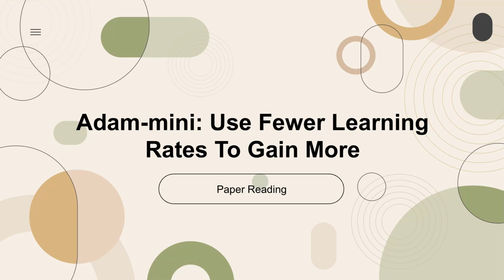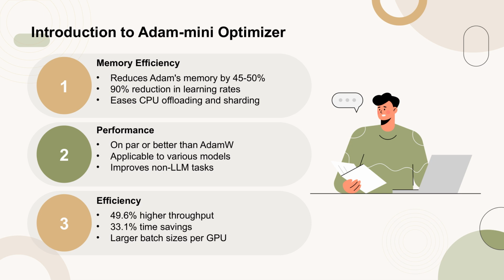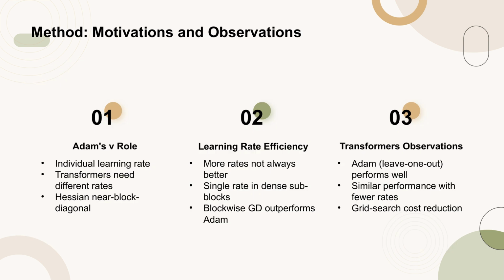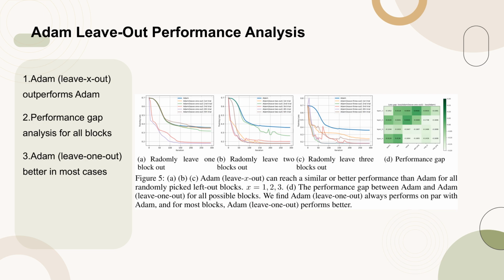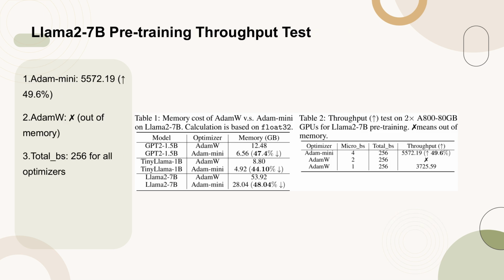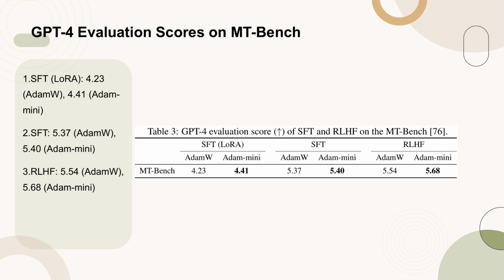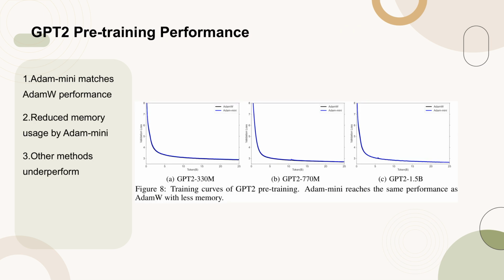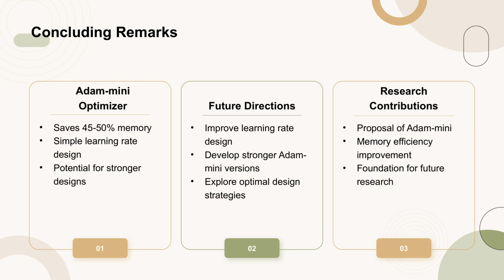[2024 Best AI Paper] Adam-mini: Use Fewer Learning Rates To Gain More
Title: Adam-mini: Use Fewer Learning Rates To Gain More

Authors: Yushun Zhang, Congliang Chen, Ziniu Li, Tian Ding, Chenwei Wu, Yinyu Ye, Zhi-Quan Luo, Ruoyu Sun

Abstract:
We propose Adam-mini, an optimizer that achieves on-par or better performance
than AdamW with 45% to 50% less memory footprint. Adam-mini reduces memory by
cutting down the learning rate resources in Adam (i.e., $1/\sqrt{v}$). We find
that $\geq$ 90% of these learning rates in $v$ could be harmlessly removed if
we (1) carefully partition the parameters into blocks following our proposed
principle on Hessian structure; (2) assign a single but good learning rate to
each parameter block. We further find that, for each of these parameter blocks,
there exists a single high-quality learning rate that can outperform Adam,
provided that sufficient resources are available to search it out. We then
provide one cost-effective way to find good learning rates and propose
Adam-mini. Empirically, we verify that Adam-mini performs on par or better than
AdamW on various language models sized from 125M to 7B for pre-training,
supervised fine-tuning, and RLHF. The reduced memory footprint of Adam-mini
also alleviates communication overheads among GPUs and CPUs, thereby increasing
throughput. For instance, Adam-mini achieves 49.6% higher throughput than AdamW
when pre-training Llama2-7B on $2\times$ A800-80GB GPUs, which saves 33%
wall-clock time for pre-training.